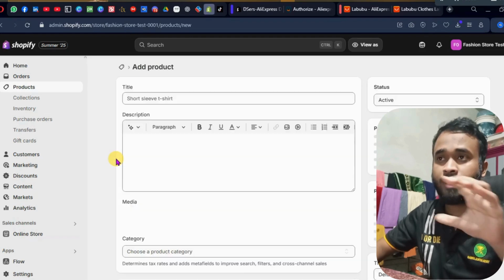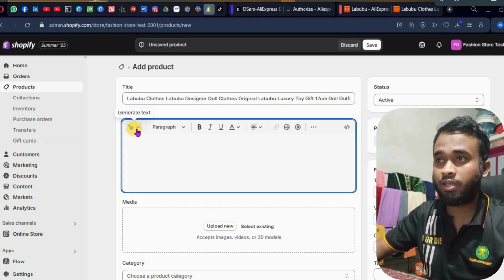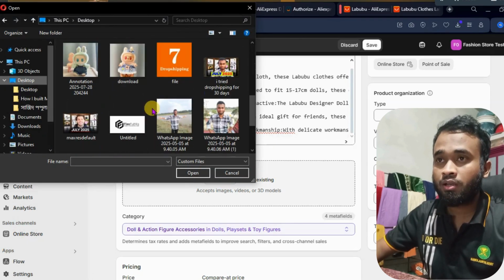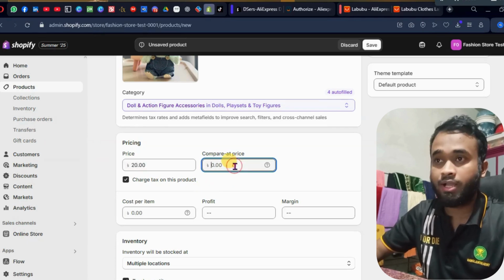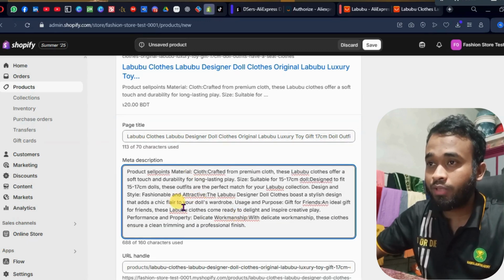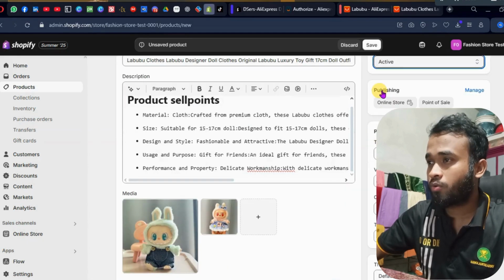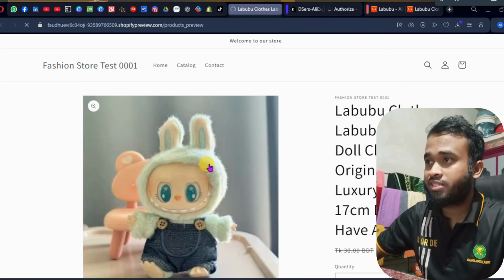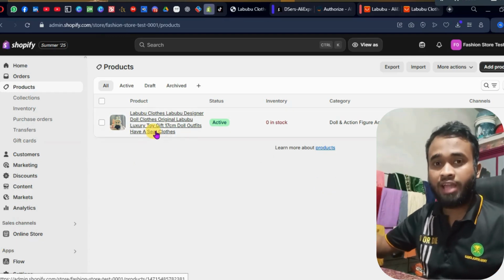Give Me 3 Minutes To Teach your Product adding to the Shopify store.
In this video, you will learn how to add your first product to Shopify, the popular e-commerce platform.

🎯 Looking for high-profit dropshipping products and a reliable supplier or agent?

I'm Nazmul — a full-time Shopify dropshipping supplier and agent with 5+ years of experience helping brands scale to 100+ orders per day.

In this channel, I share:
✅ Winning dropshipping products
✅ Shopify dropshipping niche research
✅ Tips from a real dropshipping agent
✅ Order fulfillment secrets from China
✅ eCommerce strategies that actually work in 2025

👇 WORK WITH ME 👇
✅ Need a trustworthy dropshipping agent or supplier?
🌍 I work with brands worldwide: USA, UK, Canada, Australia & more.

Dropshipping in Bangladesh, Pakistan,India, dropshipping full course bangla